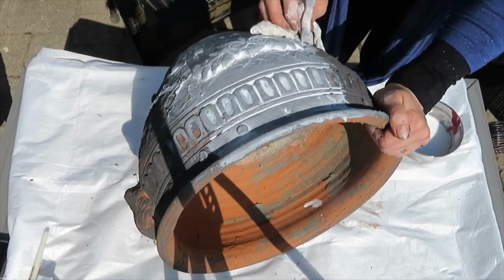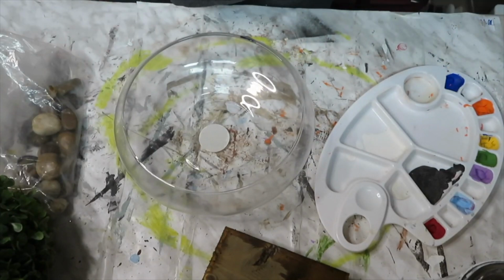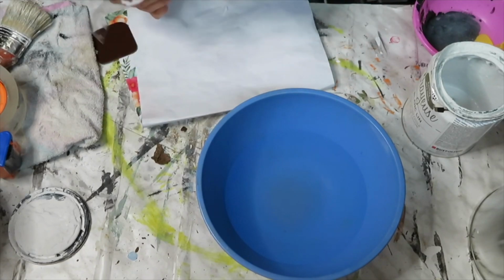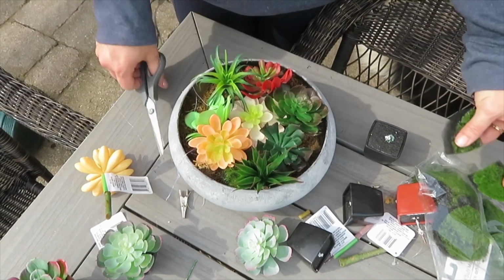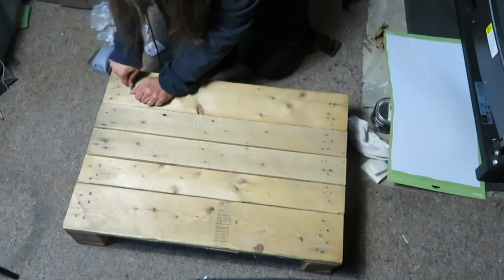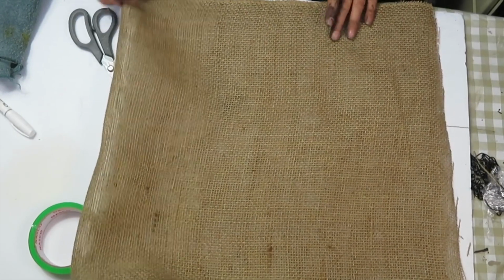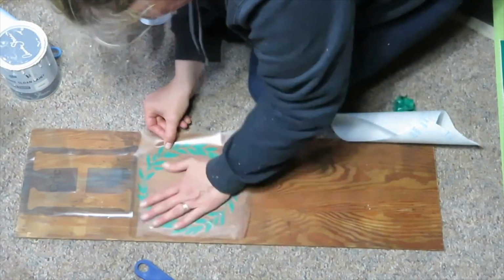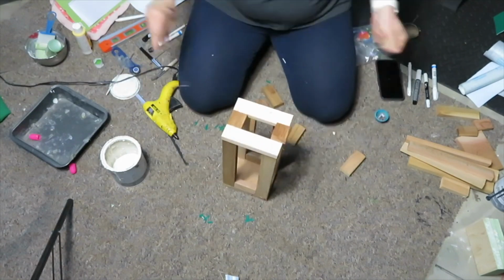11 CHEAP AND EASY SUMMER OUTDOOR DIYs | Dollar Outdoor DIYs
11 CHEAP AND EASY SUMMER OUTDOOR DIYs | Dollar Outdoor DIYs
Get ready for summer with these cheap and easy outdoor DIYs! From dollar store crafts to budget-friendly projects, these ideas will help you spruce up your outdoor space without breaking the bank.

Let’s Connect Make sure you subscribe to my channel (and turn the notifications on)My ChannelsDIY my links in one place You can check out my blog My Affiliates Link“As an Amazon Associate I earn from qualifying purchases.”My Amazon Store Erin Condren $10 Coupon W/ Sign-Up To Insider's Program Thumbnail I sometimes use me onInstagram name is Sonja and I am a Home Daycare Provider as well as a wife and a mom to two amazing kids. I love to share everything from home organization, lifestyle, cooking, family, crafting and DIY to travel. One of my favourite places to visit is WDW. Come along with me on my daily adventures of cooking, cleaning , organizing etc one step at a time.